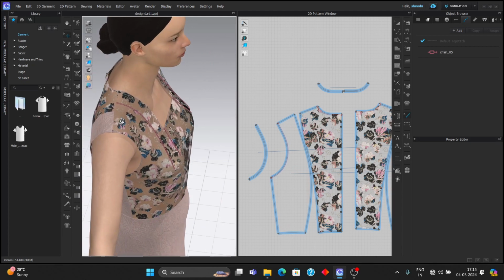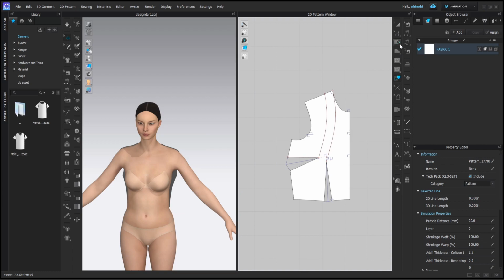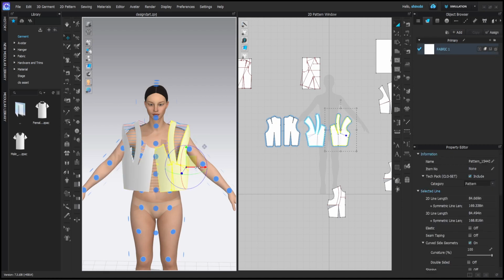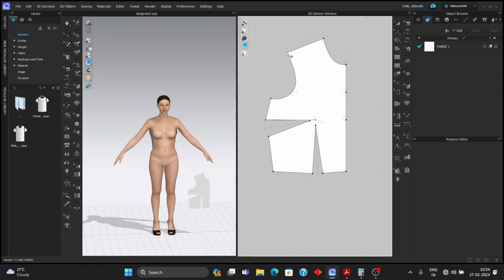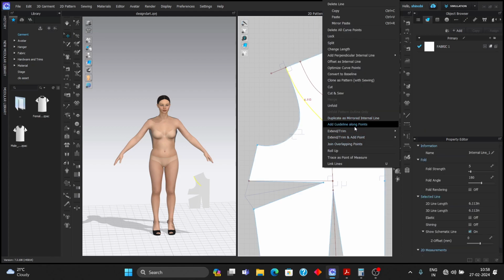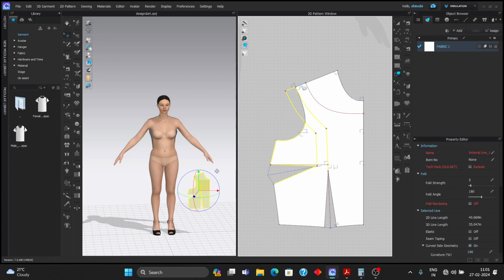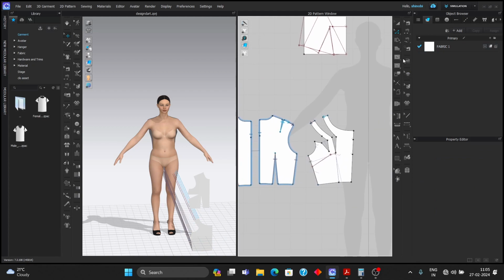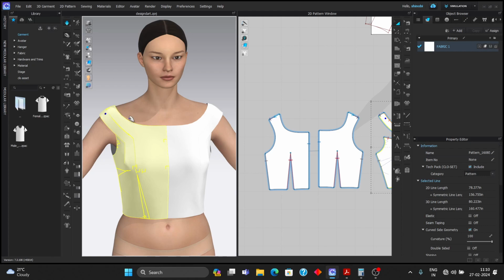Designing With Darts | Patternmaking Tutorial | Clo3d/Marvelous Designer | Helen Joseph Armstrong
Join me in this comprehensive tutorial where I delve into the art of patternmaking using parallel darts and achieving the captivating cape effect. Drawing inspiration from the esteemed book "Patternmaking for Fashion Design" by Helen Joseph Armstrong, I'll guide you through the intricate process step by step using the powerful software, Clo3D.

In this video, you'll learn the fundamentals of patternmaking, focusing specifically on parallel darts and their placement to create stunning designs. From the intricacies of dart manipulation to achieving flawless neckline structures, every aspect is covered in detail.

Furthermore, we'll explore the captivating cape effect, a technique that adds drama and flair to your designs. I'll demonstrate how to incorporate this effect seamlessly into your patterns, ensuring a polished and professional finish.

Whether you're a seasoned patternmaker looking to expand your skillset or a fashion enthusiast eager to learn the ropes, this tutorial is tailored to suit all levels of expertise. Get ready to unlock the secrets of patternmaking and elevate your designs to new heights with Clo3D.

Don't miss out on this invaluable opportunity to sharpen your patternmaking skills and unleash your creativity. Let's create magic together!

📌 Timestamps:
00:00 - Introduction
00:51 - Parallel dart at neck
06:21 - Parallel dart - Cape effect